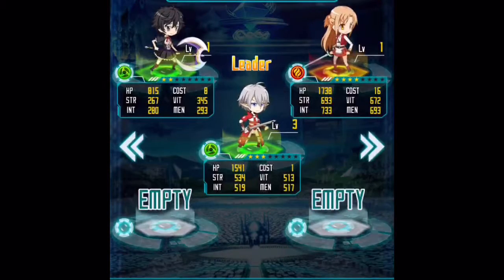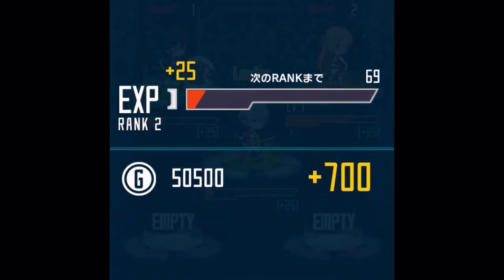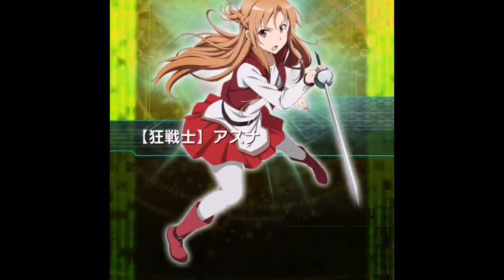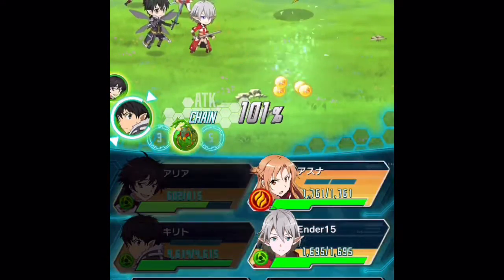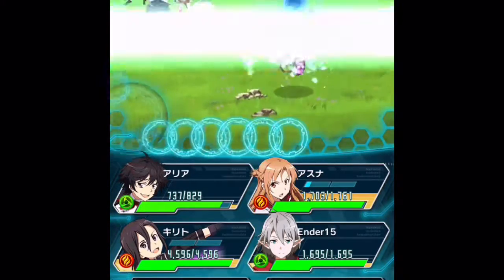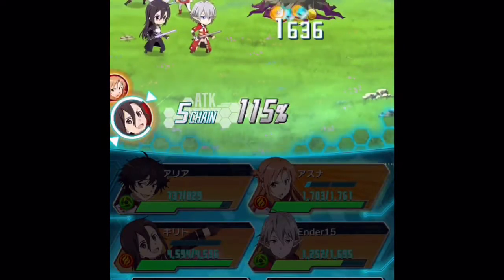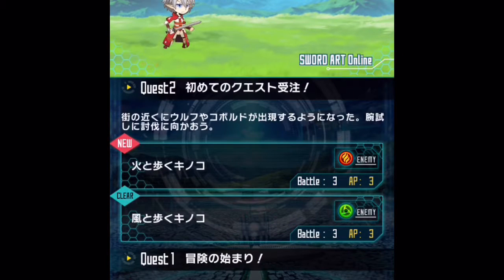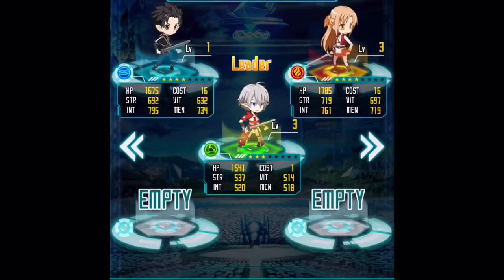Japanese Games #2: SAO Code Resister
Thanks everyone for watching and enjoy!